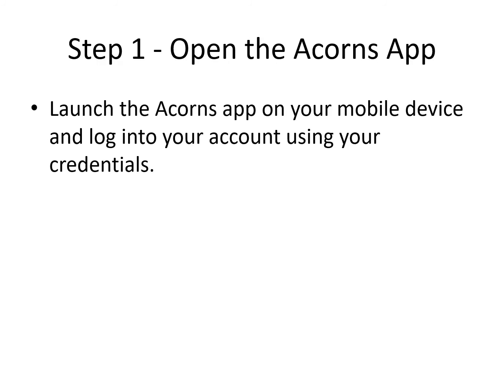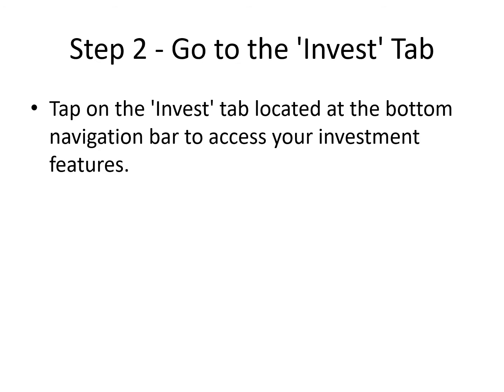NEW! How to Enable Round Ups in Acorns App for Auto Saving (2025) 💰 | Grow Savings Automatically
Want to save effortlessly with Acorns in 2025? In this video, I’ll show you how to enable Round Ups in the Acorns App so your purchases are automatically rounded up and deposited into your savings or investment account. Whether you’re new to Acorns or looking to maximize your savings, this guide covers setup, customization, and tips for automatic growth.

✅ What You’ll Learn in This Acorns Round Ups Tutorial:
📱 How to Enable Round Ups in Acorns Mobile App
💳 How Round Ups Automatically Add Spare Change to Savings
⚙️ Customizing Round Up Amounts & Frequency
💼 Benefits of Using Round Ups for Auto Saving & Investing
💡 Tips for Maximizing Your Savings with Acorns

⏳ Timestamps & Video Chapters:
0:00 Intro – Why Enable Round Ups in Acorns 2025
0:20 How to Find Round Up Settings in the Acorns App
0:40 Enabling Round Ups for Auto Saving
1:00 Customizing Round Up Amounts & Frequency
1:10 Tips for Growing Your Savings Automatically

🔥 Why Watch This Acorns Auto Saving Guide?
✅ Learn how to save automatically without thinking
✅ Make every purchase contribute to your savings
✅ Understand how round ups grow your investment account
✅ Perfect for beginners using Acorns in 2025

✅ Acorns users wanting to automate their savings
✅ Beginners learning how to build money habits
✅ Anyone looking to grow savings effortlessly
✅ Customers wanting smarter financial tools in Acorns

📢 Follow me for more investing guides, Acorns tutorials, and mobile banking tips!